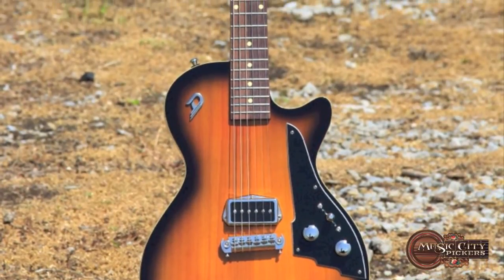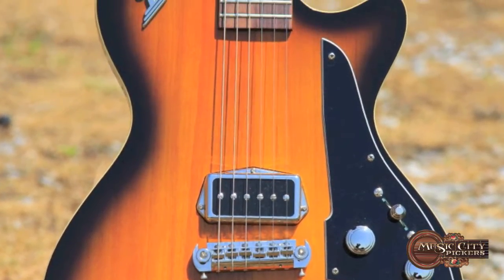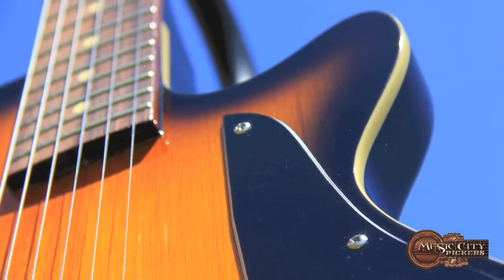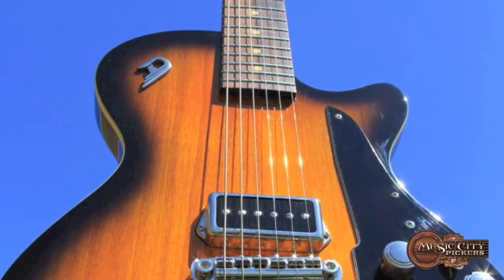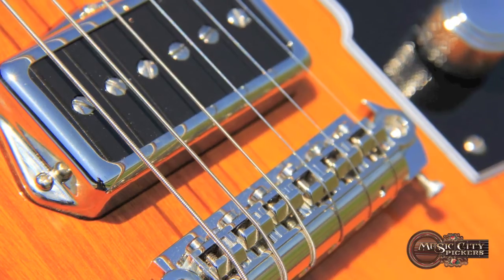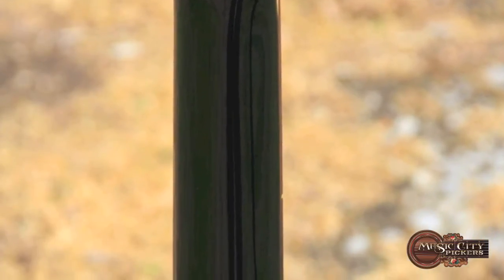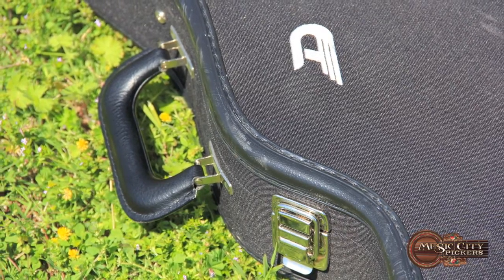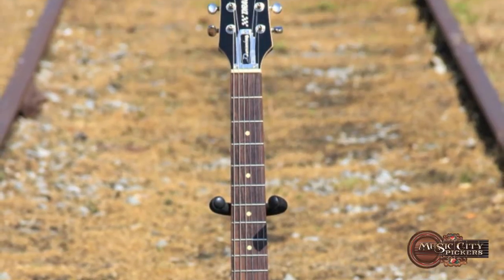2013 Duesenberg Dragster Single Cut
Duesenberg Roadster.